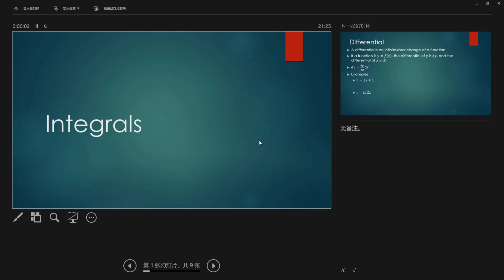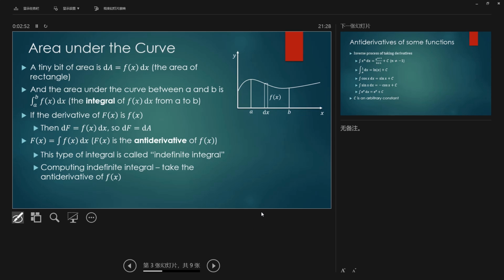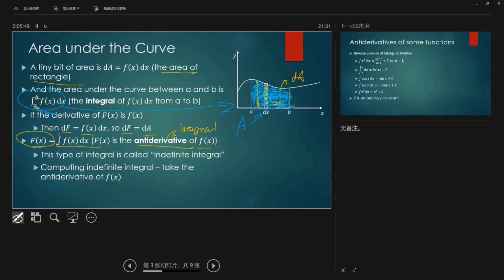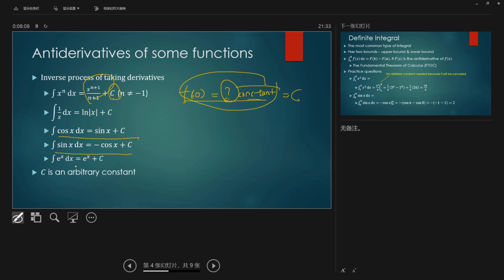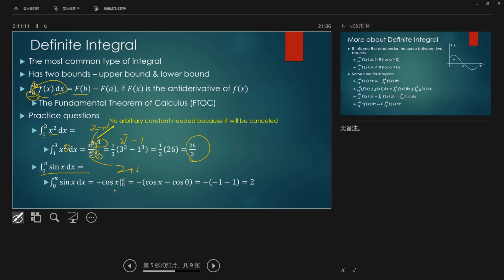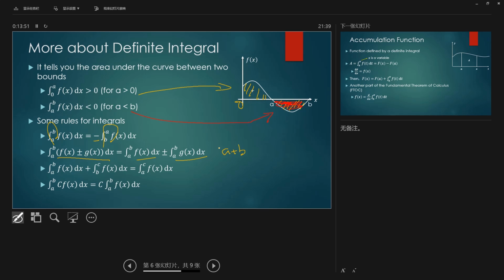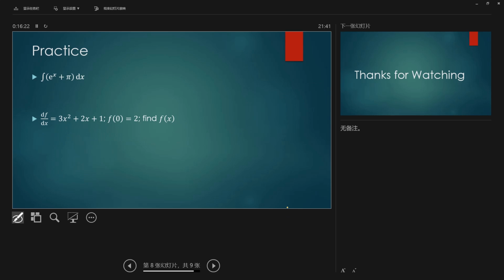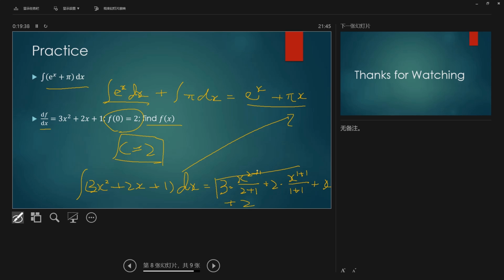Math Prep 3.1 - Integral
This video talks about the definition of integrals and how to evaluate integrals.
Instructor: Junhao Wu